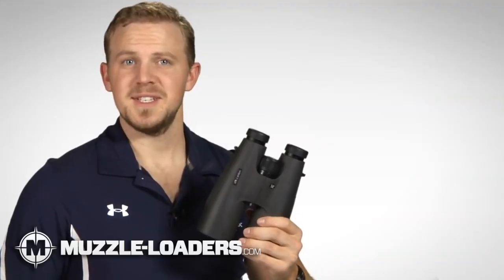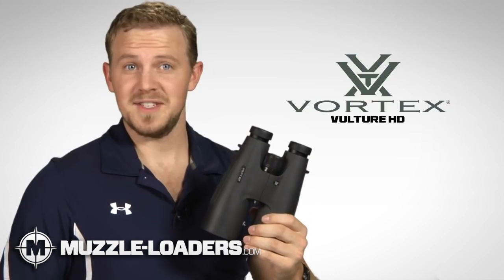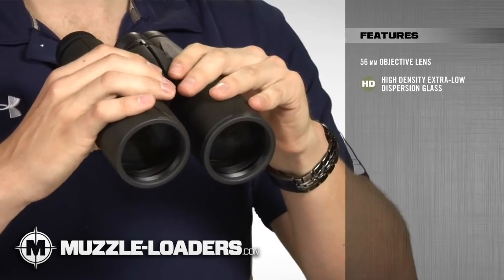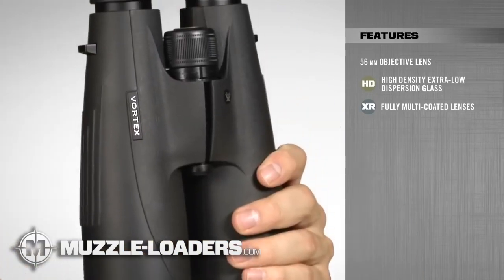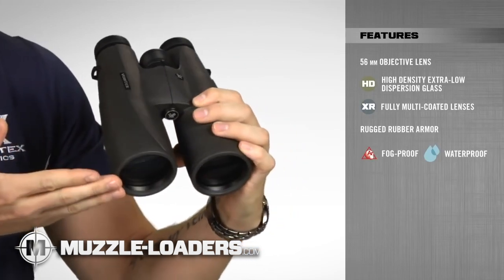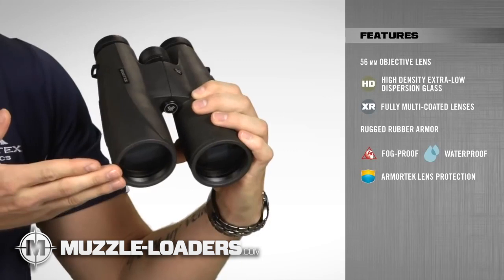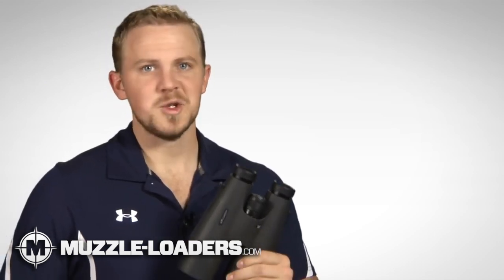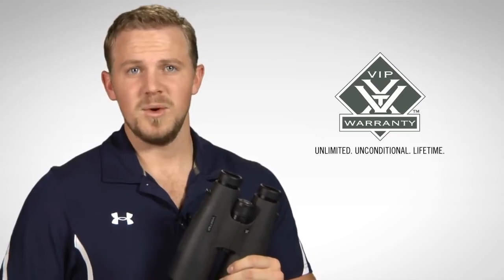Vortex™ Vulture HD Binoculars - 15x56 - Muzzle-Loaders.com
The Vortex™ Vulture HD features 56mm objective lenses. Vulture® HD series binoculars deliver absolutely incredible light transmission and superior low light performance—a critical attribute at dawn and dusk when game can be most active. And the phase-corrected roof prisms, fully multi-coated optics and our proprietary XR™ coatings deliver a super-bright image that’s sharp from edge-to-edge. Our proprietary ArmorTek coating on all exterior lenses resists scratches and smudges.

Vortex Vulture HD Binoculars - 15x56 - Muzzle-Loaders.com